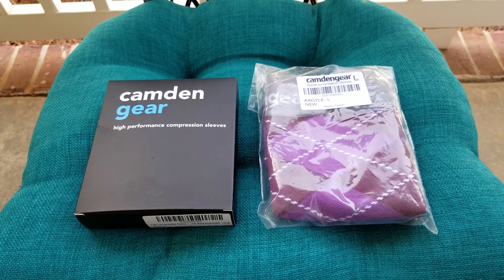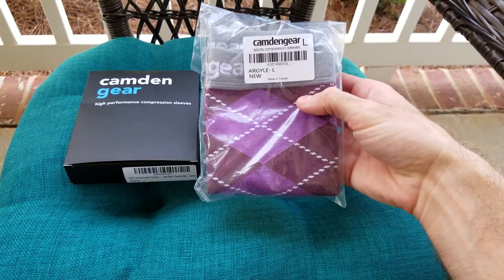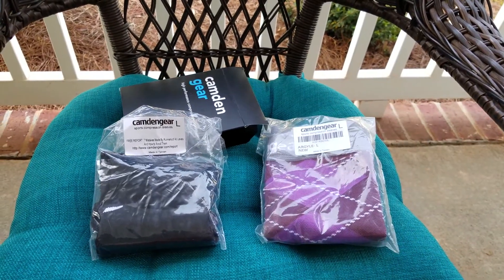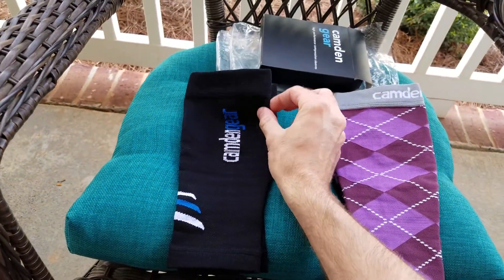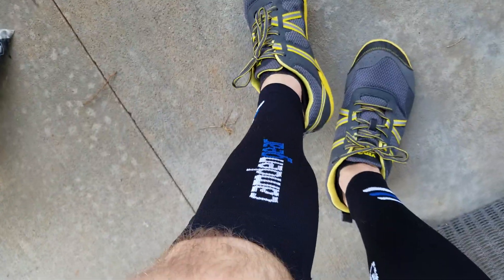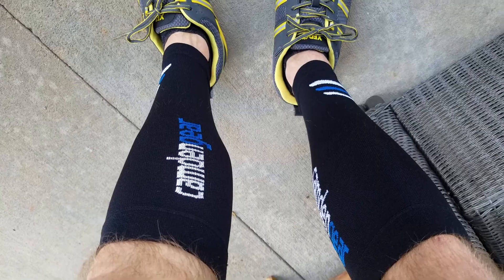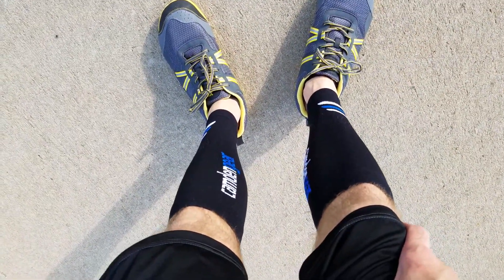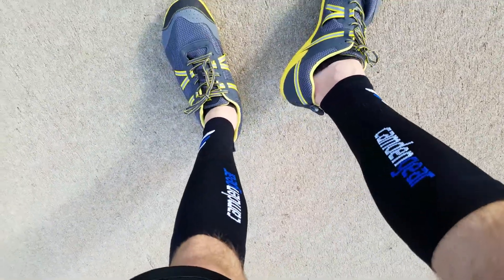Camden Gear Compression Sleeves review